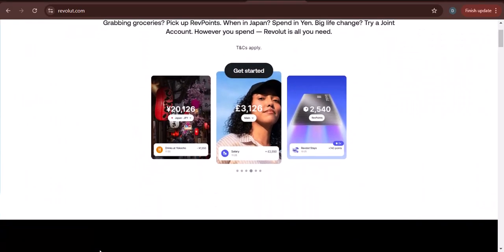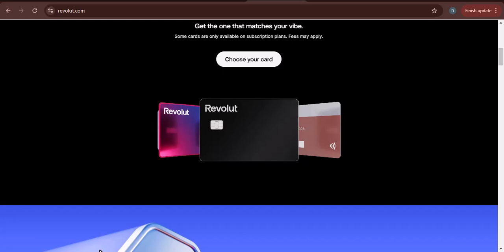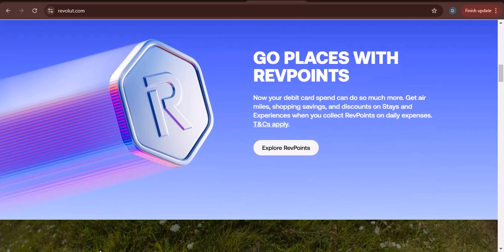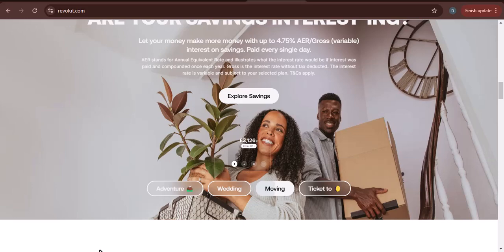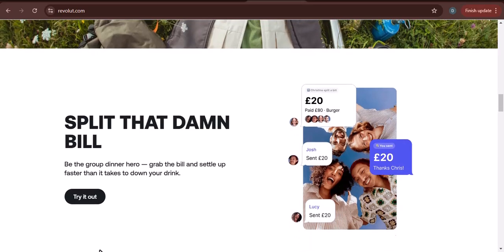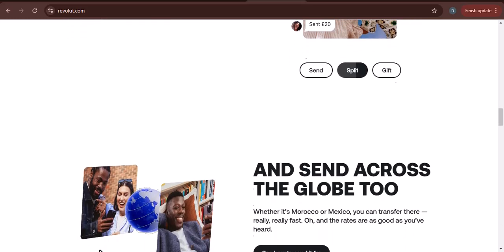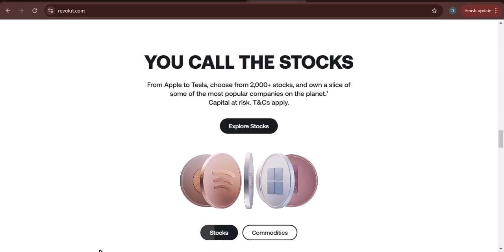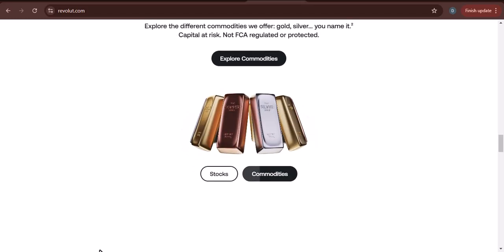Can I receive USD in Revolut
In this video we talk about Can I receive USD in Revolut